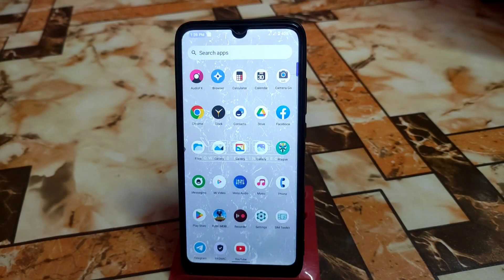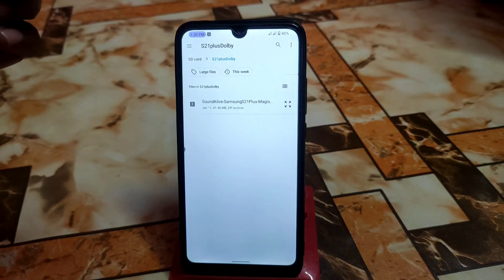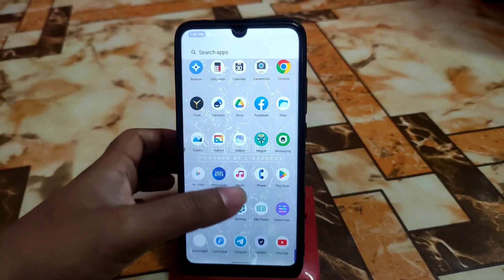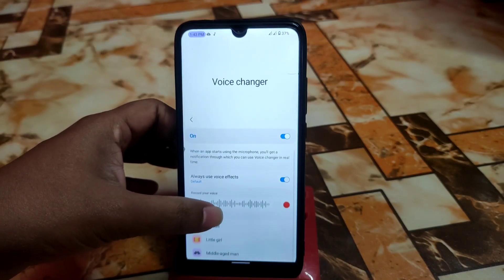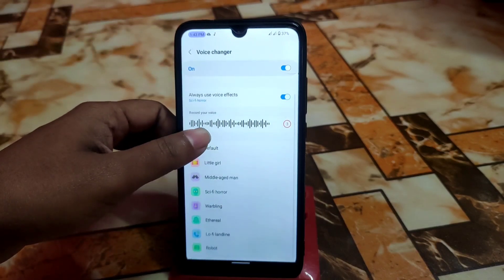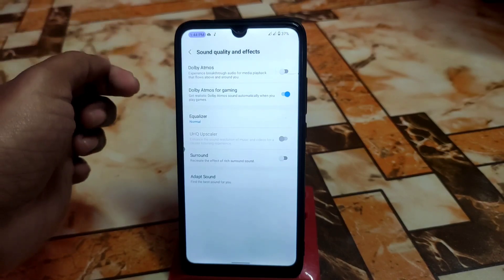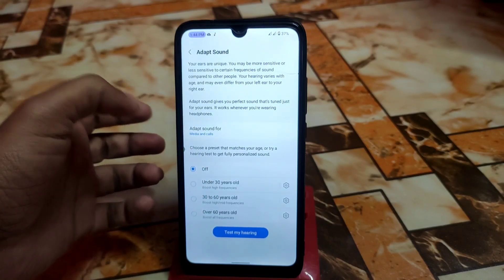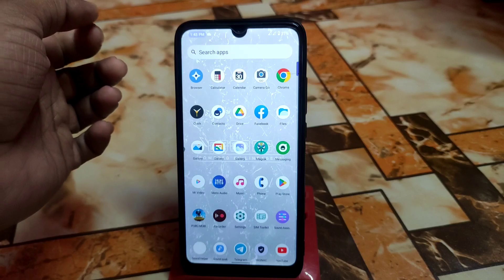Samsung Sound Mod Dolby Atmos For Gaming|All Custom Rom|Android 13 Support|Magisk Module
In this video i will show you guys how to install samsung sound mod ft Dolby Atmos for any android.Samsung sound mod magisk module.Install samsung dolby atmos for gaming.